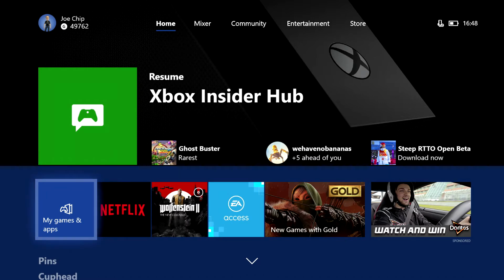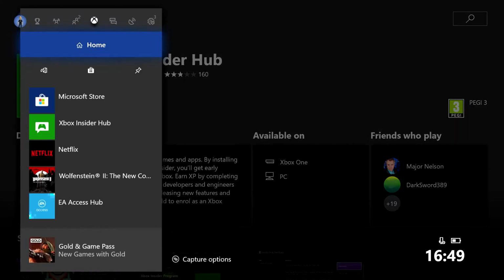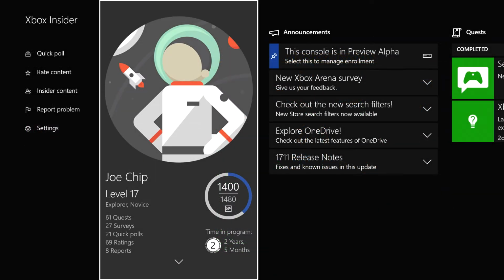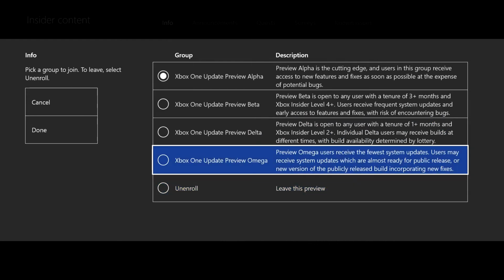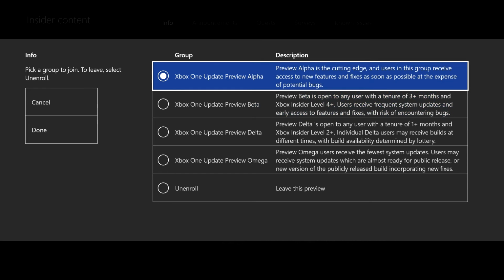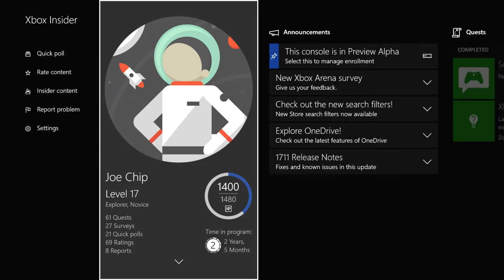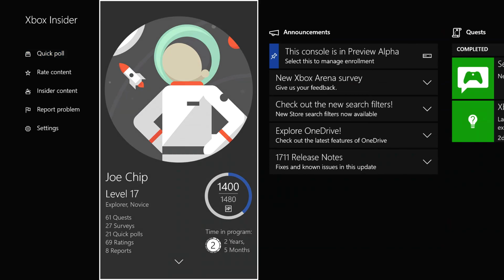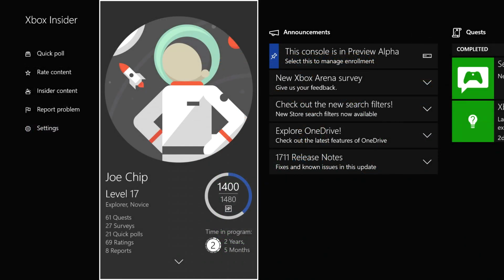How to Join the Xbox Insider Program - 2017/18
The way to get on to the Xbox Insider Program has changed since it was first introduced and since I last made a video about it. Here's an updated video on how to become a member of the program in 2017/18.

Buy the Xbox One X: